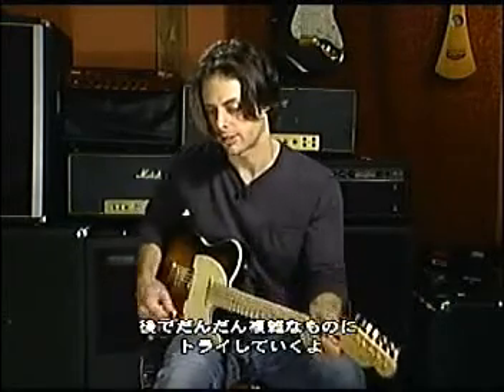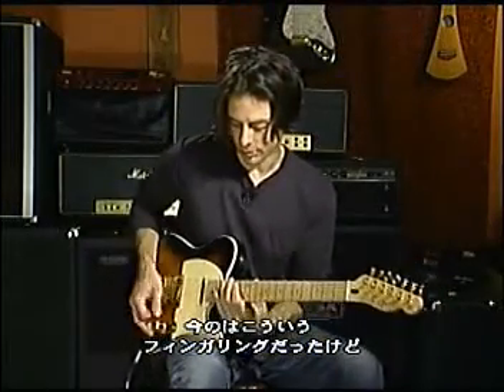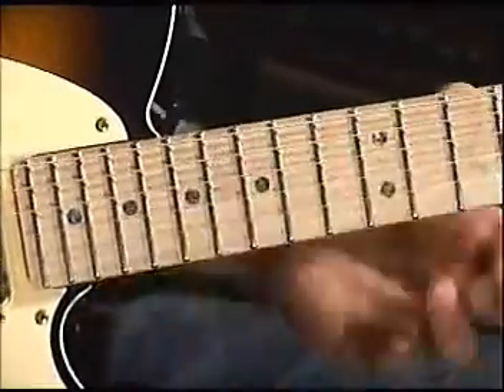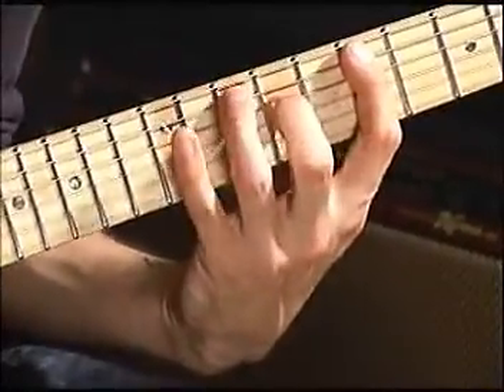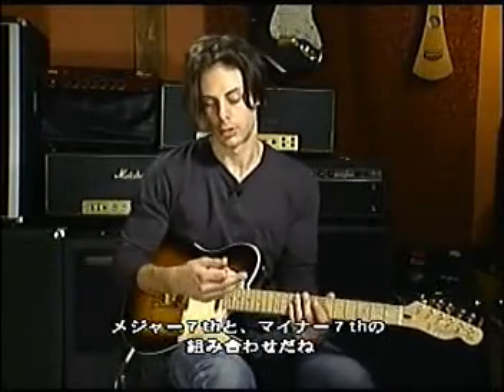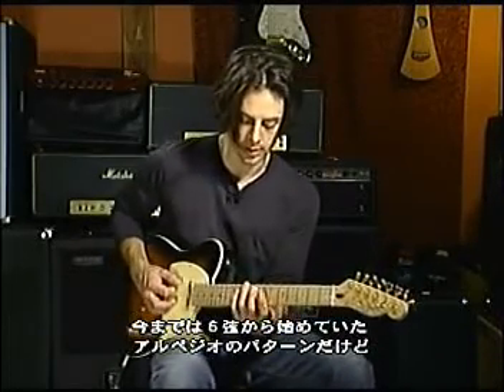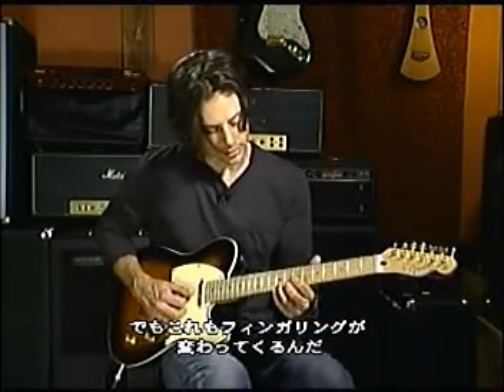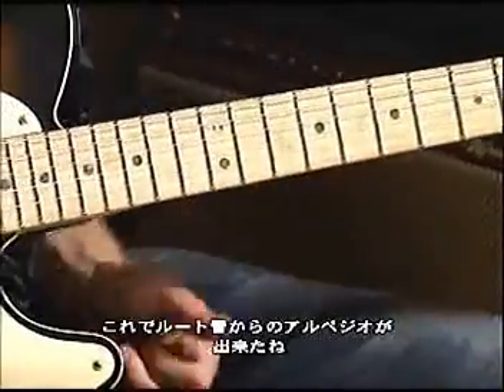Richie Kotzen - Hi Tech Rock Guitar (Part 2)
Richie Kotzen-Hi Tech Guitar (Part 2) On this video, higher technique comes out!! his technique is really splendid! soooo cool!! cheack out this video!!!